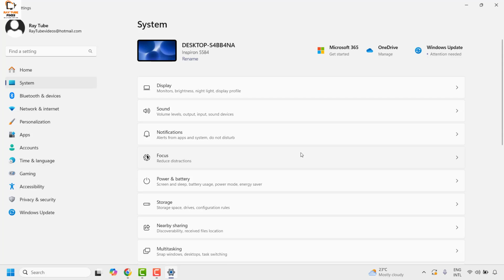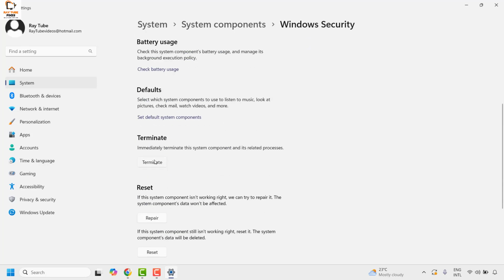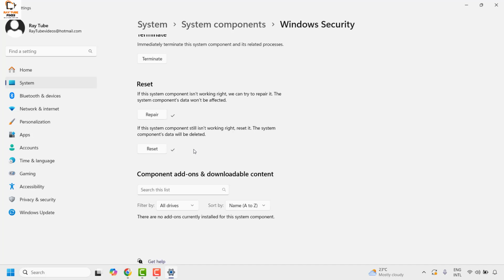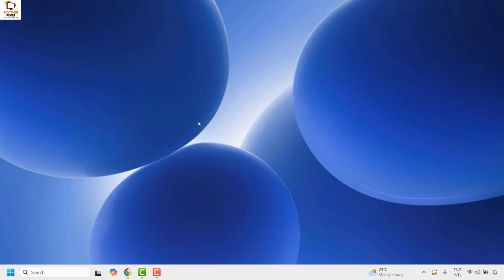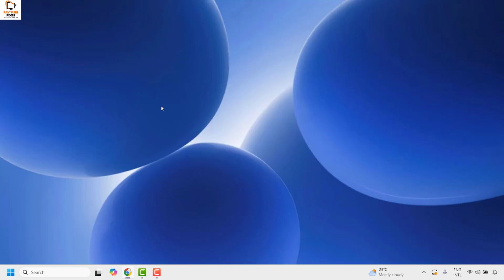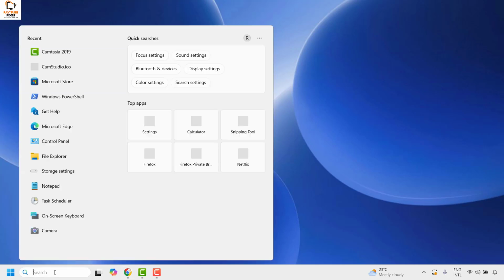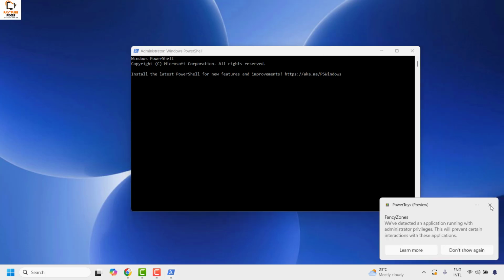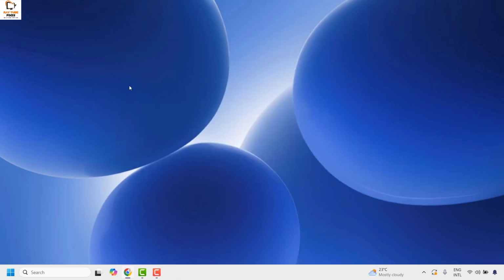How To Fix Windows Security is Not Working in Windows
If you are facing Windows 11 Security not opening or not working on your Windows 11 PC or Laptop step by step then this video will help you to resolve the problem quickly using some commands.

Applies to :
How to fix Windows Defender not working on windows 11,